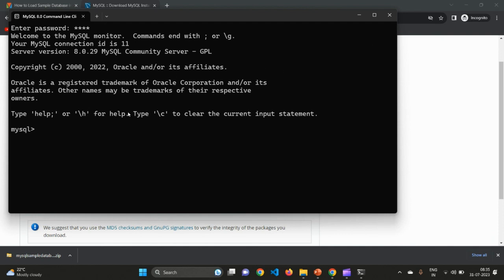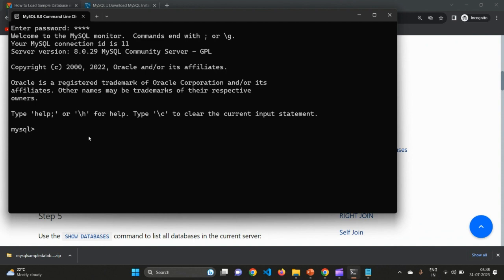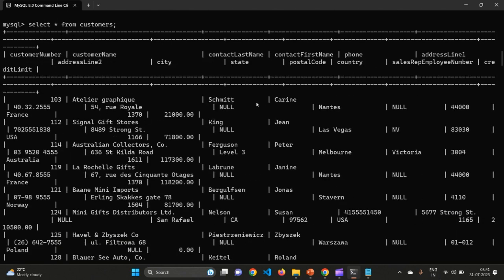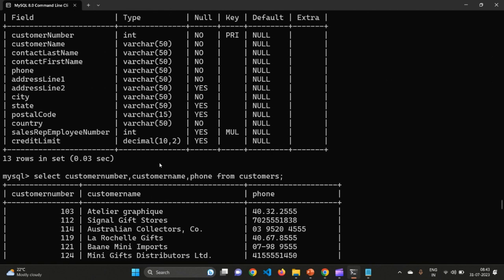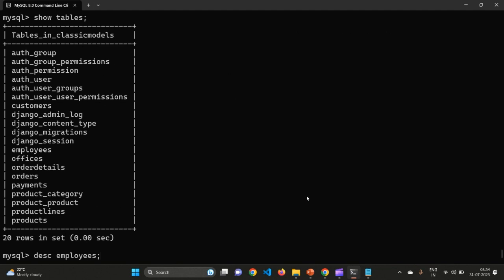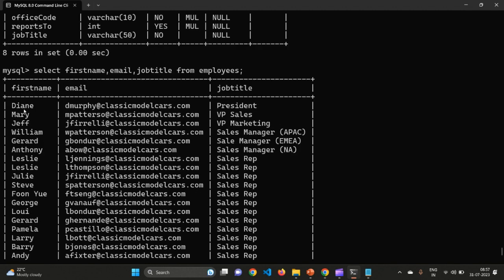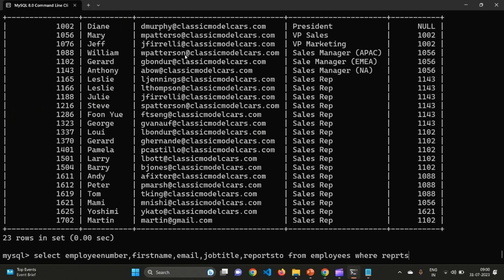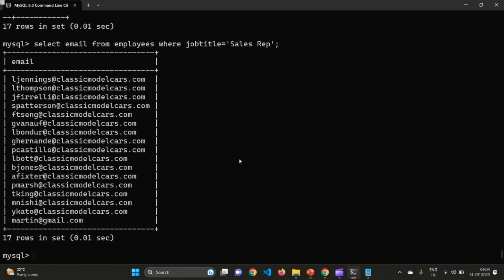#2 - MySQL Tutorial for Beginners | Part 2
In this session we will download sample database classicmodels and run few queries such as show databases, use database, show tables, desc table, select query and more.